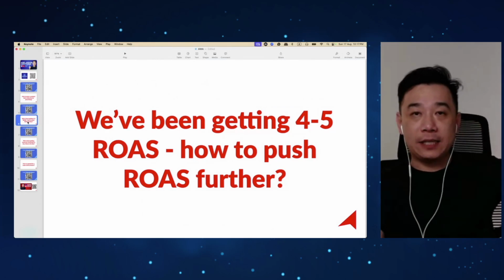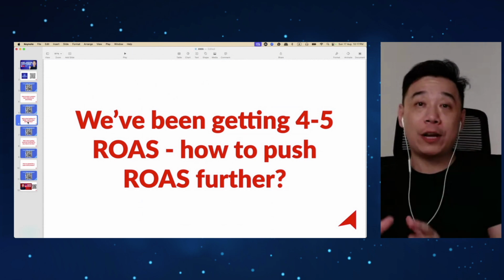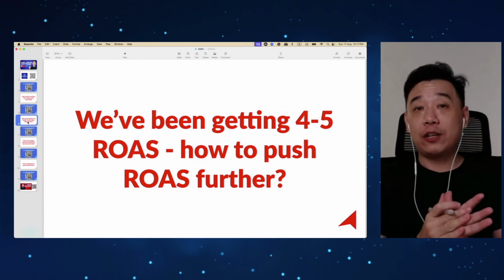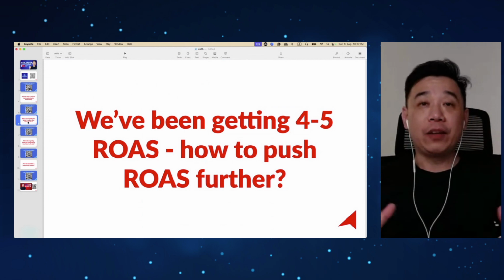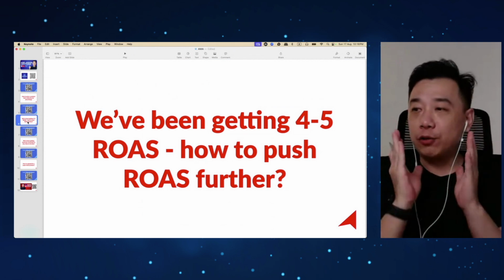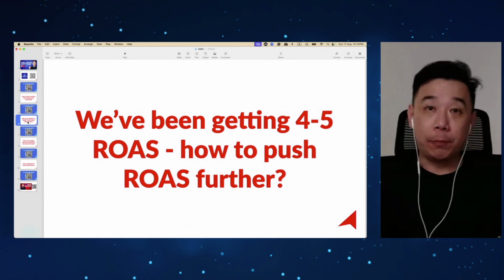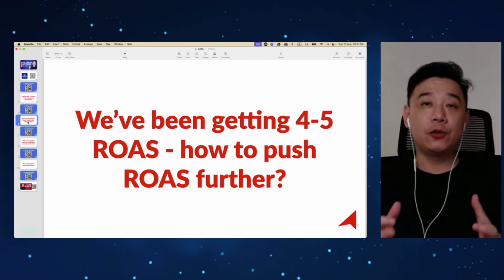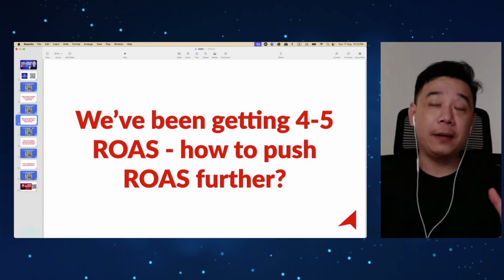3 Ways to Boost ROAS Without Spending Extra (Ad Secrets Revealed)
Stop Throwing Money Away! 💸 Is Your Ad Budget Being Wasted?Seeing a 4-5x ROAS and itching to scale? Hold up! Before you pump up the budget, are you sure your campaigns are optimized?I recently worked with a client who had a 10-12x ROAS campaign, but their margins were razor-thin. The problem? Leaky funnels!

Here's the breakdown of how we diagnosed and started fixing their ROAS without just increasing ad spend:

• Funnel Analysis: We spotted a HUGE drop-off between "add to cart" and "purchase." 🛒➡️ ❌

• Cart Abandonment Catastrophe: No cart recovery emails were in place! This is HUGE. A well-crafted cart recovery sequence can recover 5-10% of abandoned carts. That's practically FREE money! 💰

• Retargeting Fail: Their "retargeting" was just broad targeting with high frequency (3x in 30 days!). Retargeting should be laser-focused and short-term (7-14 days).
The Fixes (Quick Wins):

• Implement Cart Recovery Emails: Capture those lost sales! (This alone can boost ROAS by 1-2 points!)

• Revamp Retargeting: Short, sweet, and targeted. Aim for a 15-20x ROAS on these campaigns.

• Landing Page Tweaks: Make sure your landing page and checkout process are smooth and frictionless.

The Takeaway: Don't just throw money at under-optimized campaigns! Analyze your funnel, identify the leaks, and FIX them. There are SO many ways to improve ROAS before increasing your budget.

Want a personalized plan to optimize YOUR campaigns?I'm offering 30-minute paid Zoom calls where we'll dive into your campaign metrics, landing pages, and checkout process to pinpoint the exact areas you need to tweak.

00:16 - ROAS: Analyzing funnel leakages
00:39 - Fixing funnel leakages: Add to cart
01:02 - Stopping audiences from taking action
01:15 - Client needs cart recovery email
01:41 - Getting more sales for free
01:53 - Email marketing system's role
02:03 - Client needs retargeting campaign
03:20 - Unearthing essential campaign information